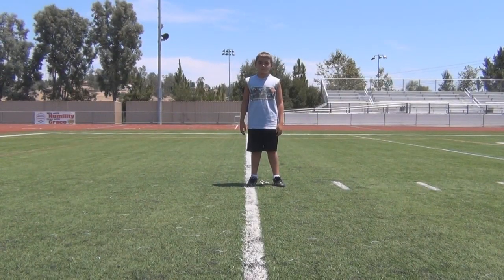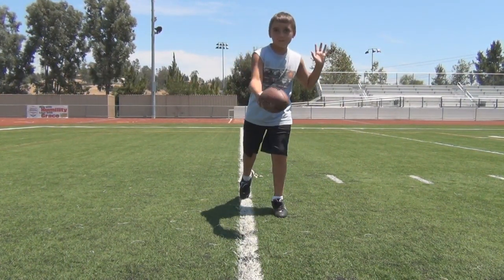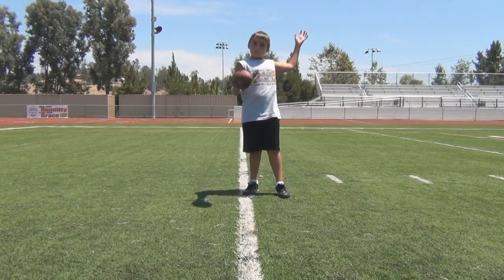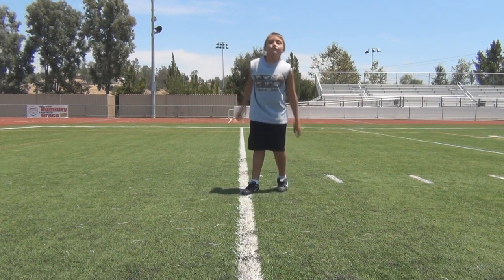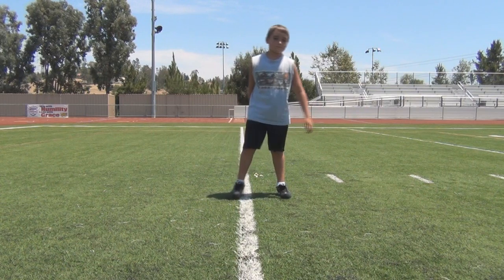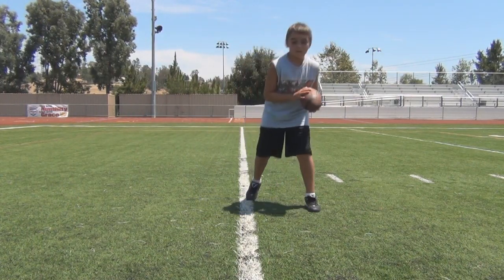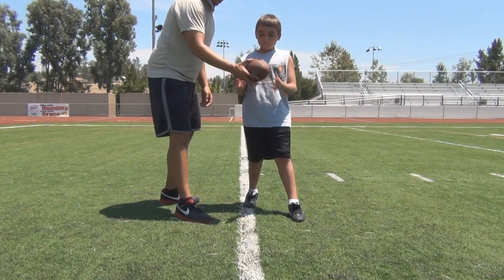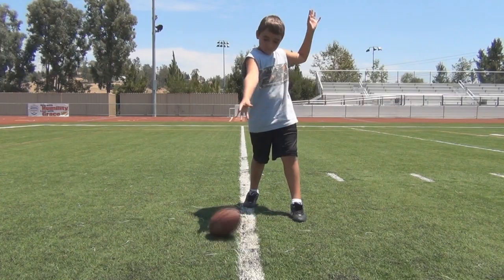Youth Punting Instruction and How to Punt a Football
Enjoy a private punting lesson outtake with Coach Brent working with little 9 year old Jacob Barela on his basic punting fundamentals and technique. Watch the video as he learns step by step how to effectively take his steps and drop the punt consistently. Watch the end of the video for commentary from Coach Brent about how coaching youth football players ages 9-12 is much different than training a High School, College or Professional specialist.

*Notes
Pardon the goofy hat & towel Coach Brent was wearing during lesson (it was 100+ degrees!) Pardon the voice/video being slightly out of sync during Coach Brent's discussion.